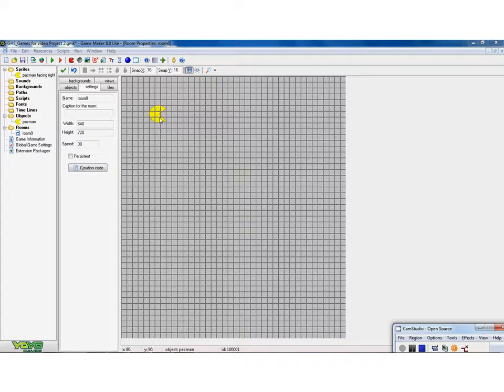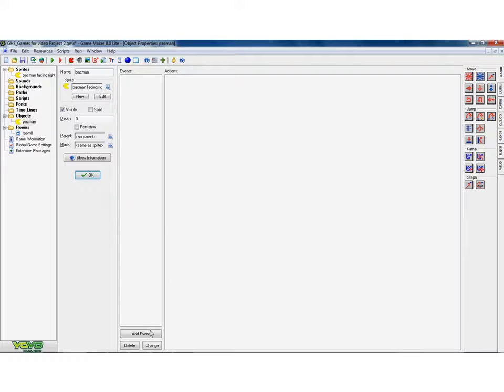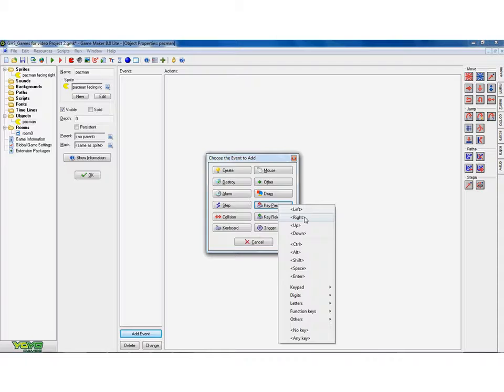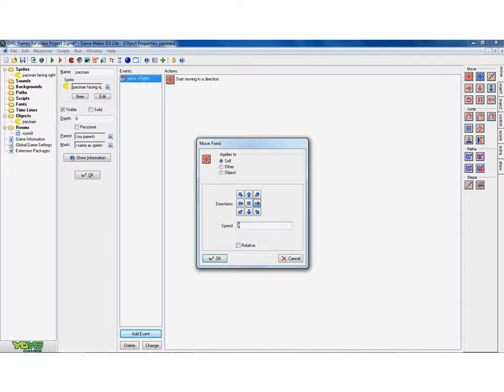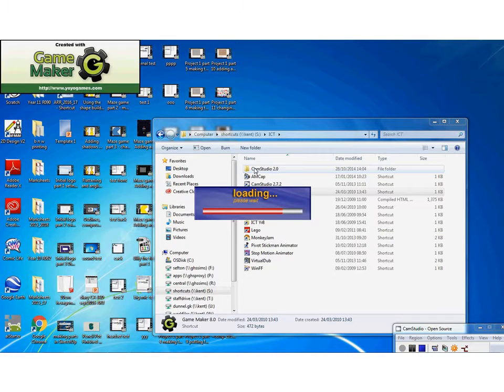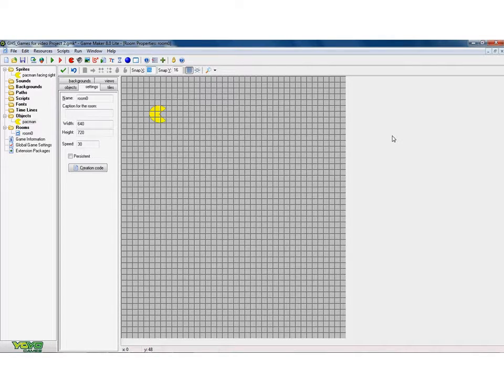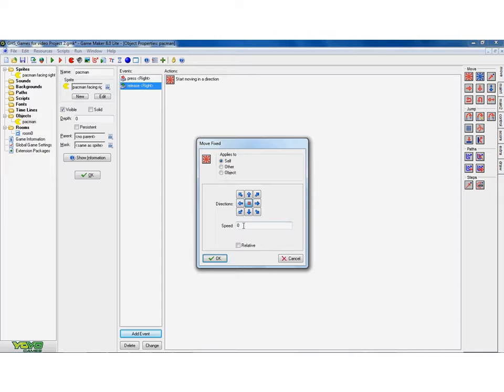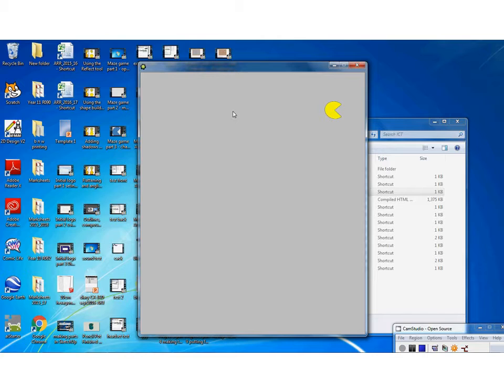Maze game Project 2 Part 3